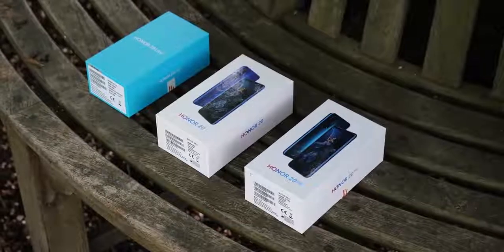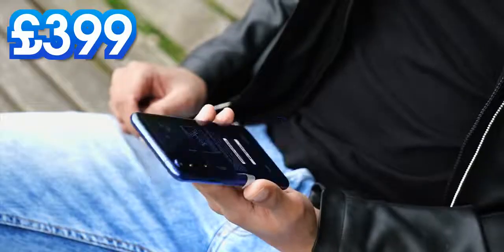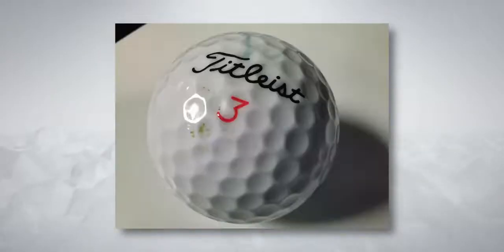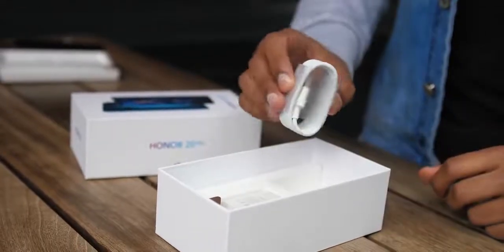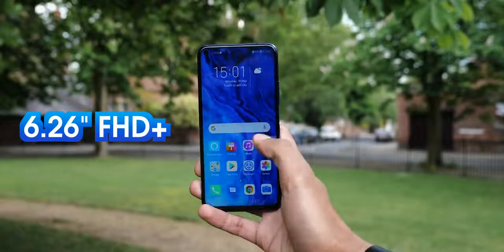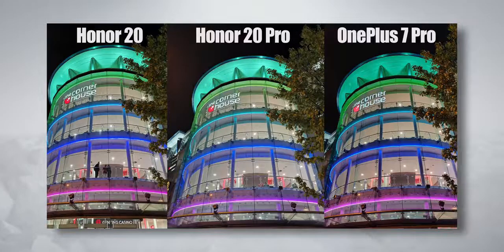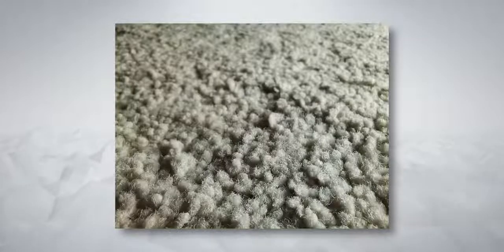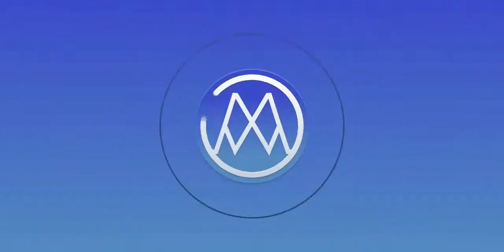Honor 20 & 20 Pro Unboxing Super QUAD Camera !!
IT's Available at Honor Store
Porsche Design Huawei Mate RS